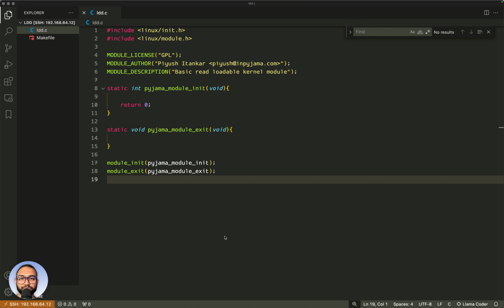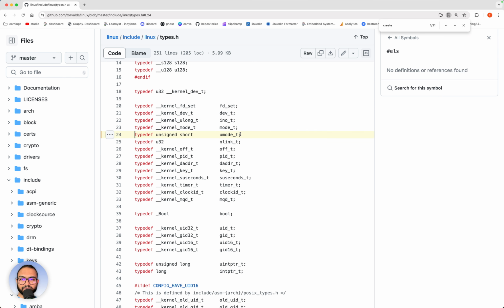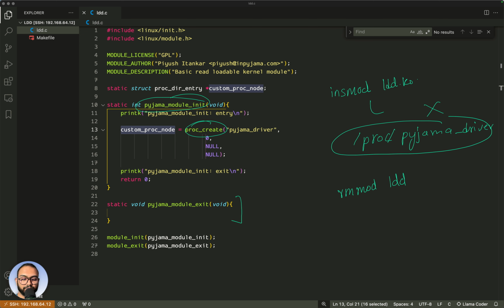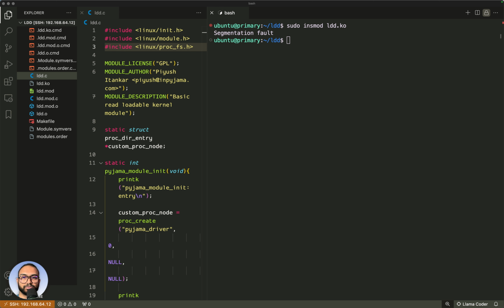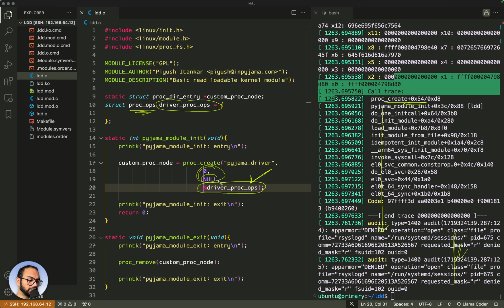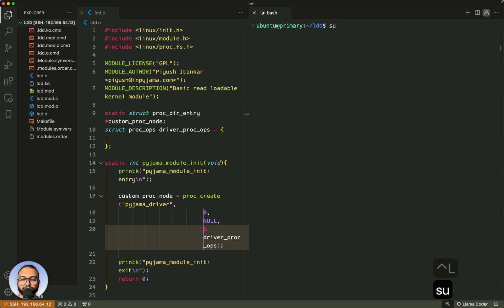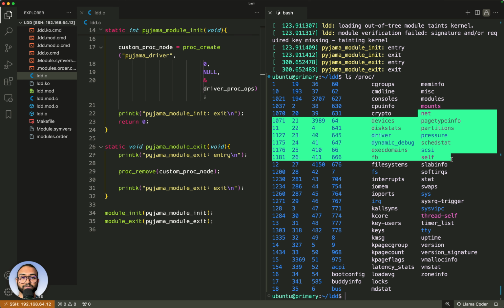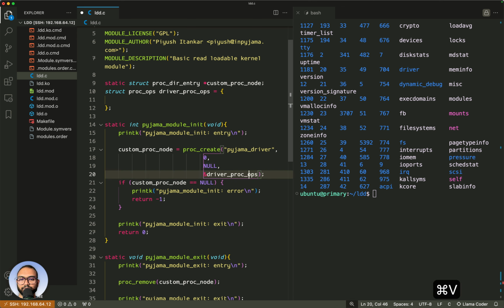4.3 creating the :proc file entry and screwing up the kernel | Linux Device Drivers 101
𝗜𝗻 𝘁𝗵𝗶𝘀 𝗩𝗶𝗱𝗲𝗼:  discussed creating the :proc file entry and screwing up the kernel